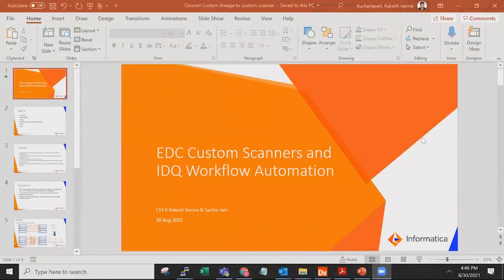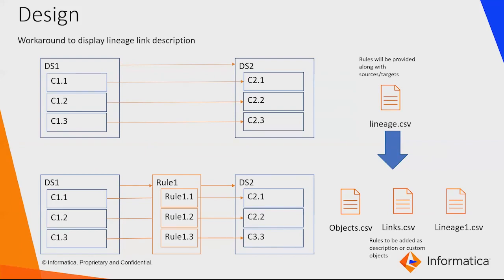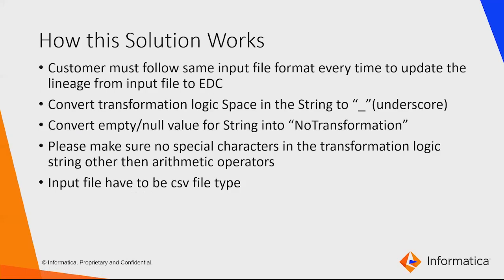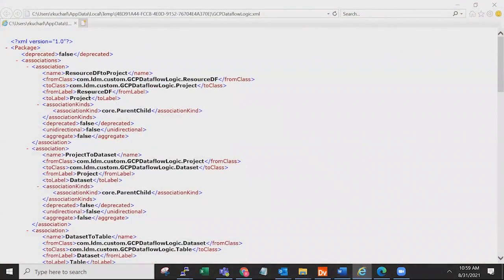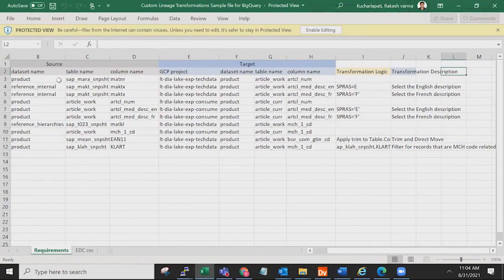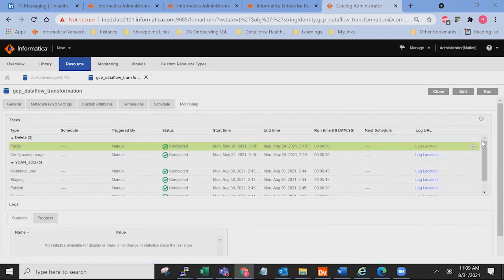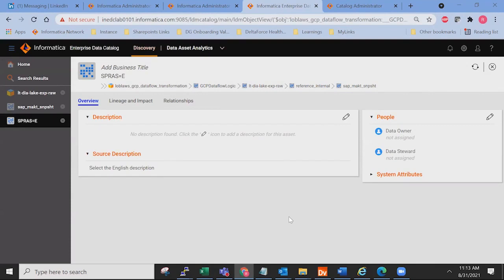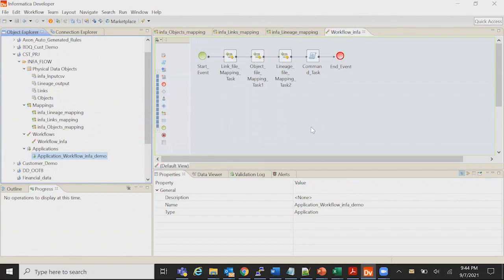EDC - Custom Resource and Lineage Automation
This webinar is intended for all Enterprise Data Catalog developers and administrators. This session will demonstrate how can we build an IDQ framework and extract lineage from a CSV file and create EDC input files to run metadata and Lineage Scanner to show lineage in EDC.